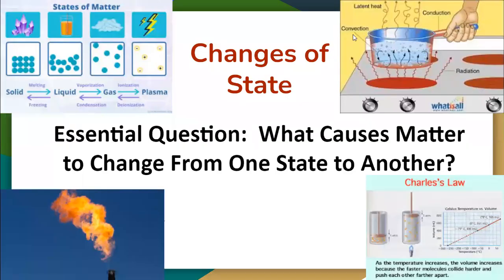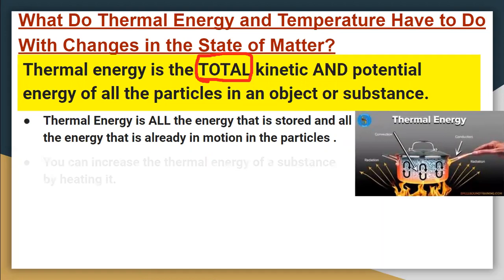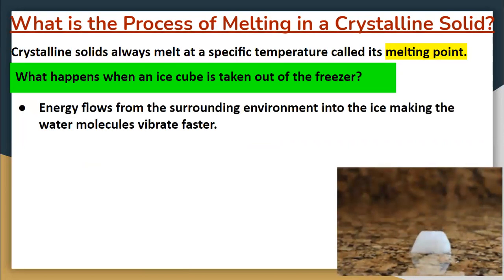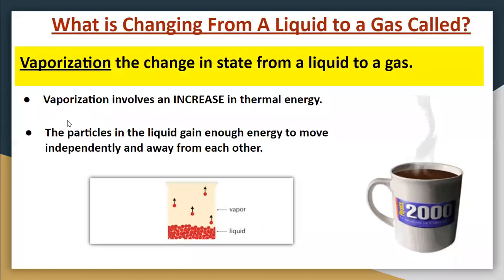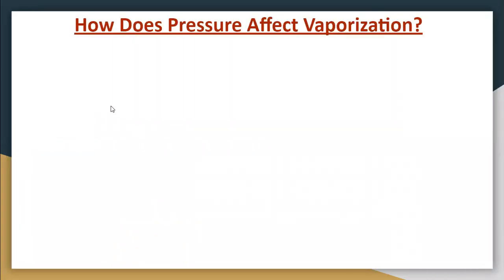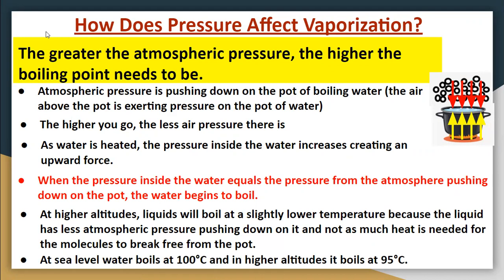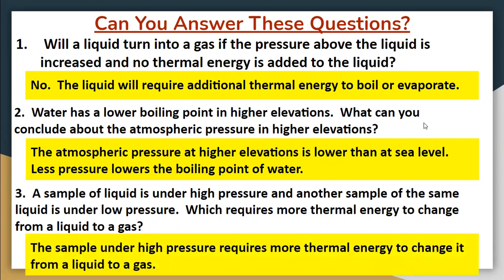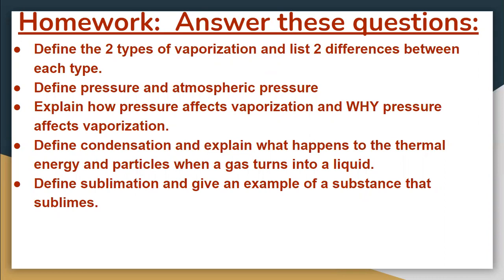8 T2L2 Changes of State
Explains how pressure affects the changes of state of a liquid to a gas; the definition of melting point, freezing point, sublimation, vaporization, condensation, how thermal energy affects changes in state, kinetic energy and potential energy, the difference between thermal energy and temperature